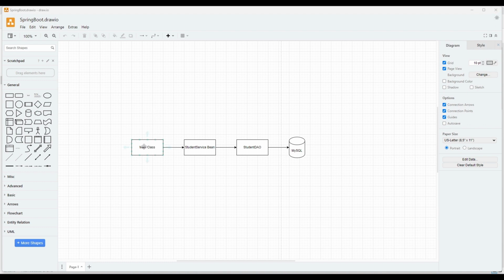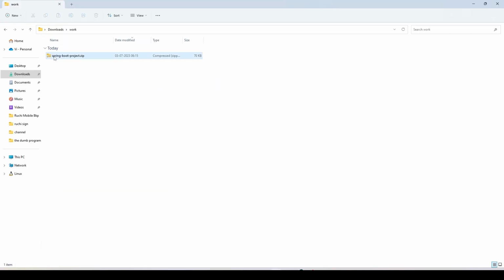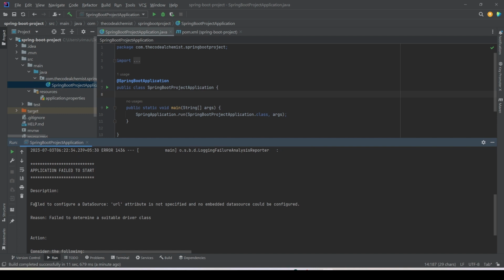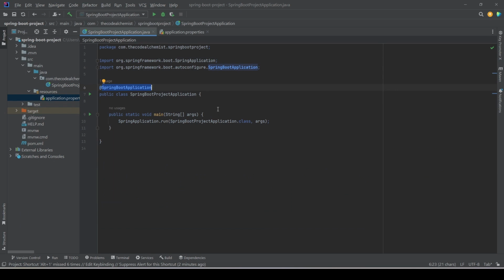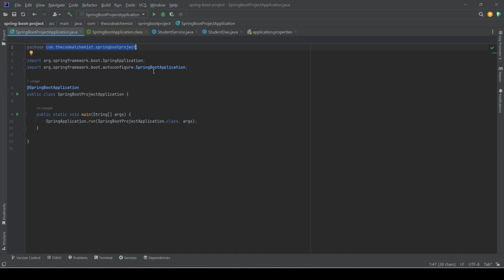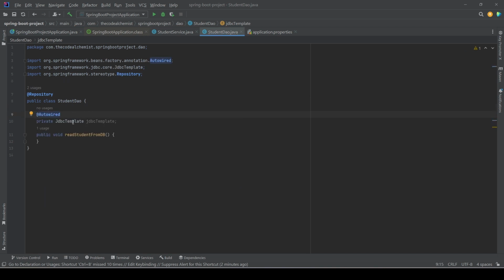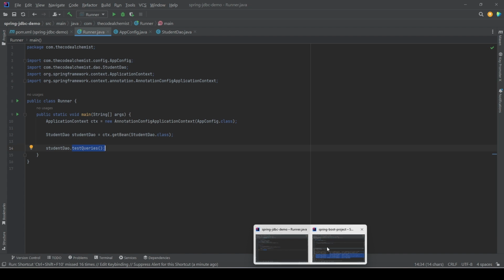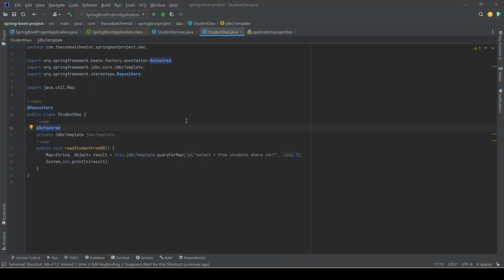Step-by-Step: Building a Spring Boot App with MySQL using Spring JDBC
In this hands-on tutorial, we'll guide you through the process of building a MySQL database application with Spring Boot using Spring JDBC. Follow along as we demonstrate step-by-step how to establish database connectivity and perform essential CRUD (Create, Read, Update, Delete) operations.

🌱 Practical learning: Gain hands-on experience as we walk you through creating a Spring Boot application from scratch and integrating it with a MySQL database using Spring JDBC.

🔧 Database connectivity: Learn how to configure the application properties to establish a connection to the MySQL database and leverage the power of Spring JDBC for seamless data access.

⚙️ CRUD operations: Explore the implementation of essential database operations, including creating, reading, updating, and deleting data records, all within the Spring Boot framework.

🚀 Real-world example: Witness the development of a fully functional application that demonstrates the power and simplicity of Spring JDBC for database connectivity.

Whether you're a beginner eager to learn Spring JDBC or an experienced developer seeking practical insights, this tutorial provides you with the foundation to build robust MySQL database applications with Spring Boot.